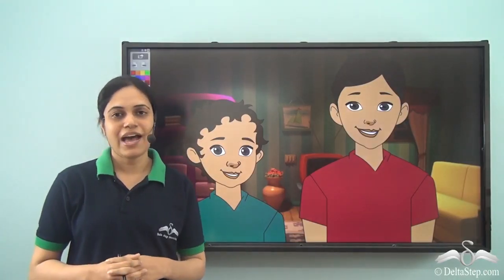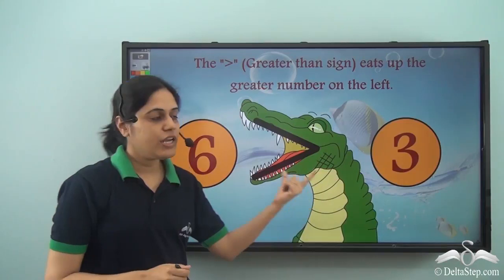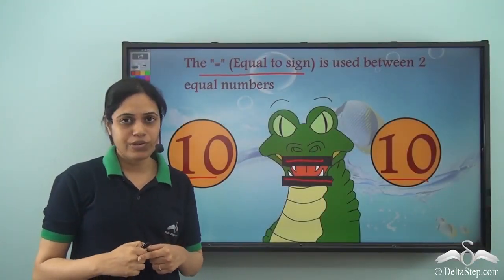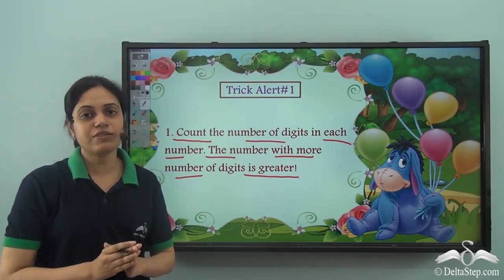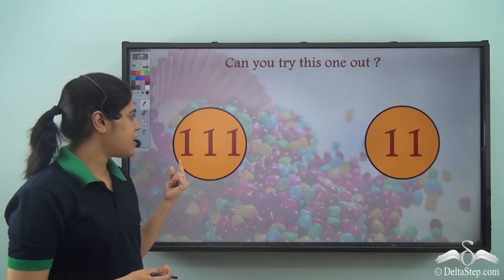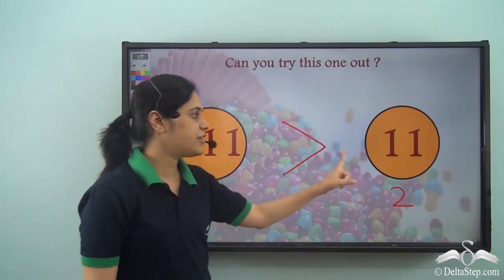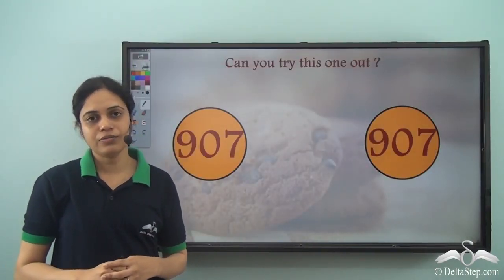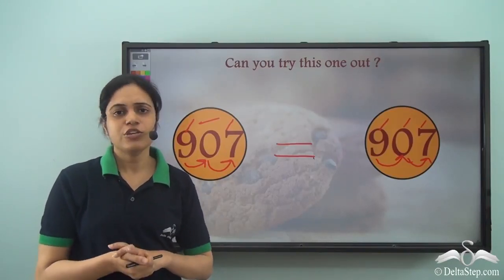Comparing 3 digit numbers - more, less and equal